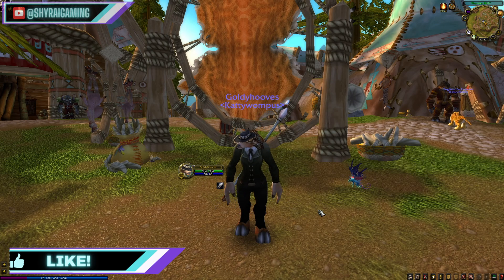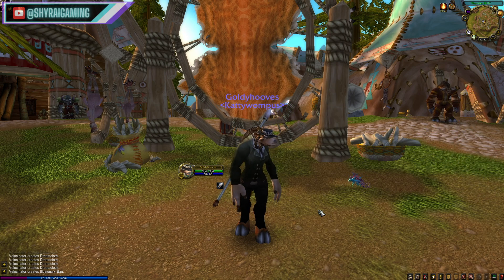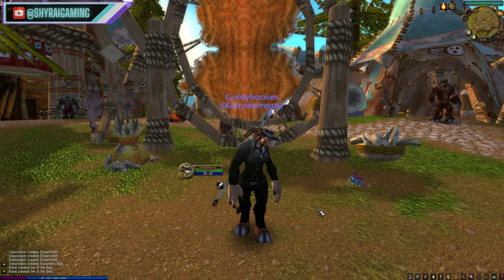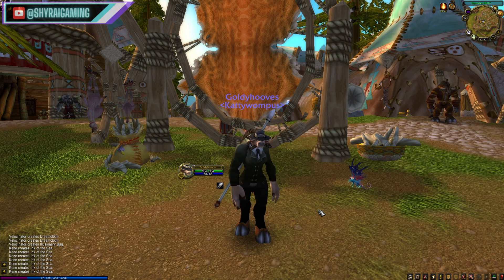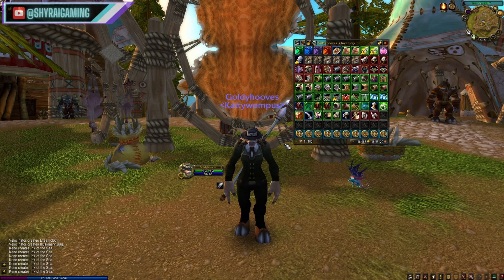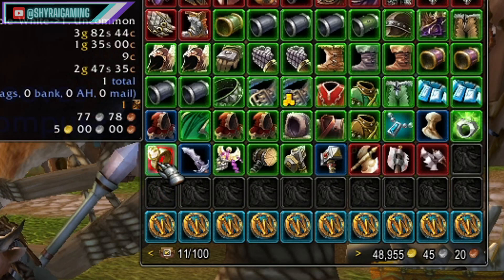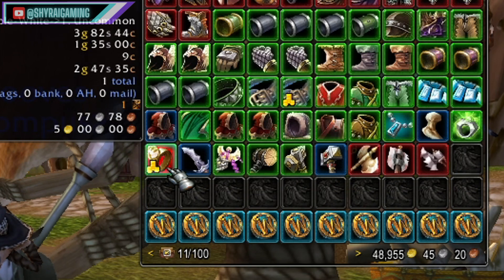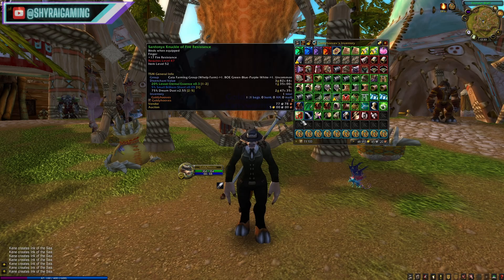Must-Have Addons for TradeSkillMaster | Beginner Guide Classic & Retail WoW Part 2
For channel news, updates, or to Support Me Directly, head over

Howdy y'all! It's finally finished my TradeSkillMaster (TSM) Newbie Guide for Cataclysm Classic WoW! This is a step by step guide explaining from the ground up how to use TSM in Cataclysm Classic WoW. Now while the guide is recorded in and set for the Cataclysm expansion, This guides information can easily be carried over to Mist of Pandaria (MOP) as well!

If you want a complete already created TSM Profile ready to import.

I please ask you though to consider donating what you can to support me so I can continue creating content like this and help me reach some goals I have! This guide and profile took a long time to prepare and create! Thank you for any support! It means so much and really helps me out!

** ShyRai's Complete Mists of Pandaria Classic TSM Profile -
** TSM Newbie Guide Series | Classic & Retail WoW **

** Must Have Addons to this to Work!!!

* Helpful addon

Useful Websites for TSM!

1. TSM Custom String Editor
** A great place to learn the complex conditions and functions of TSM Operation Strings! Very helpful!

** TSM's Main Website, a Great place to find more information in regards to TSM!

I really hope this helps people make tons of gold using TSM! It's such a great addon that I feel people shy away from ( pun intended lol ) because of it's complexity! But once you break it down it's not so scary!